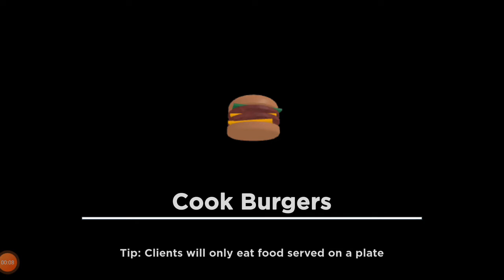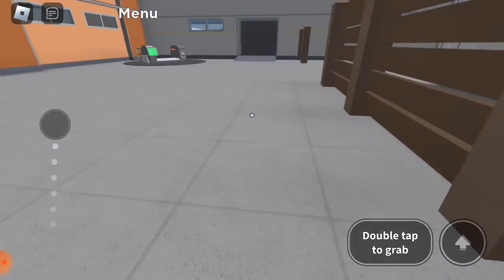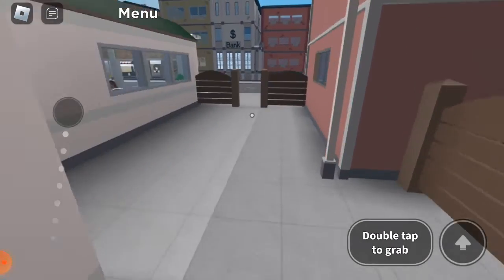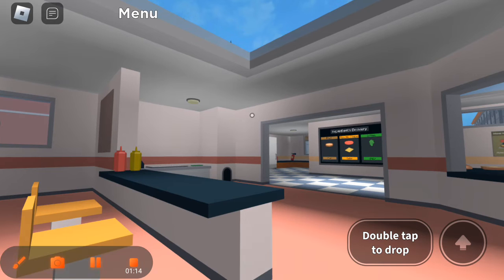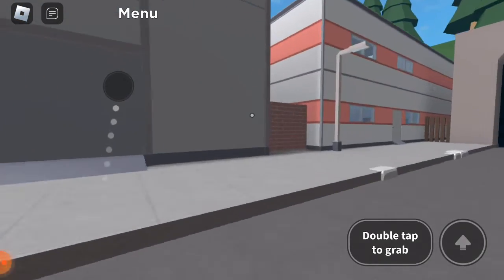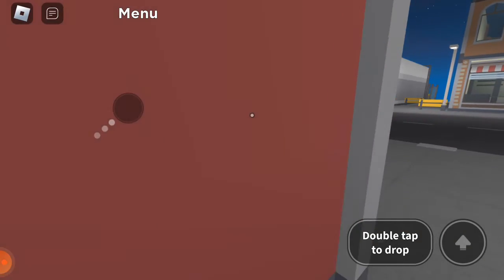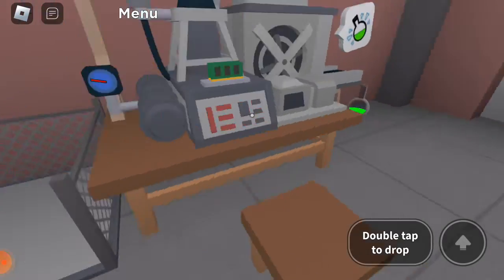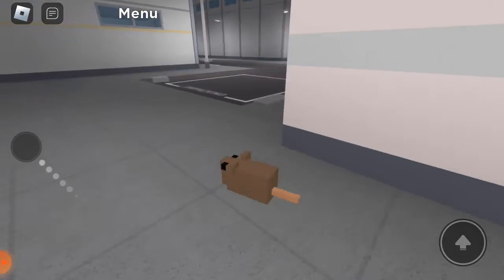How to become a rat in Cook Burgers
how to get eaten by a cat *sighs*